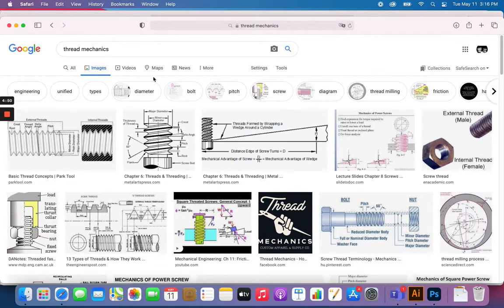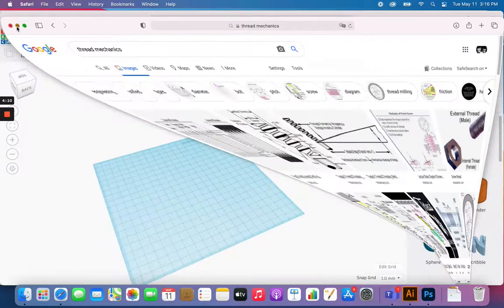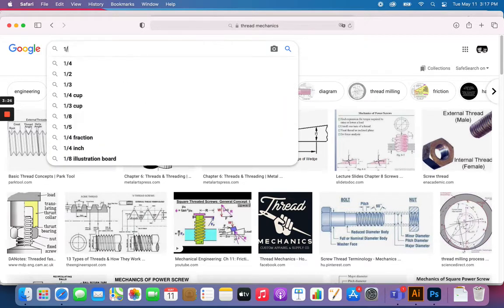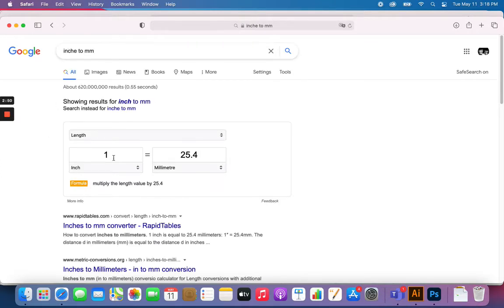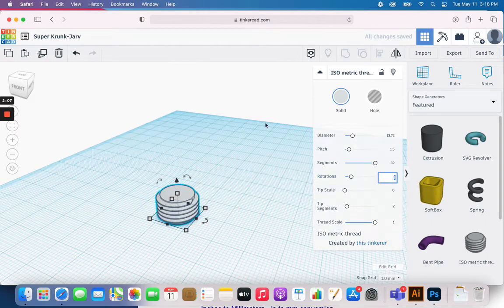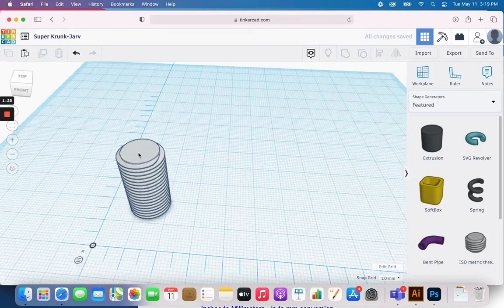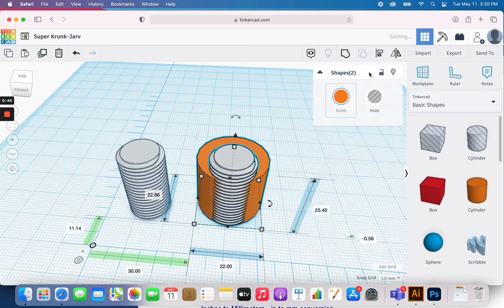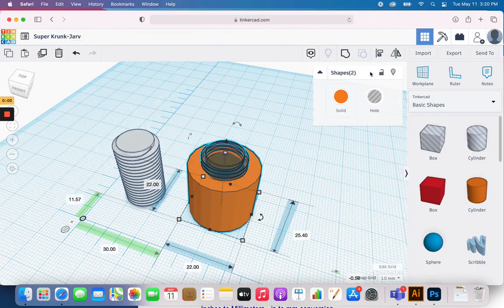Basic Mechanics - Thread -Part I